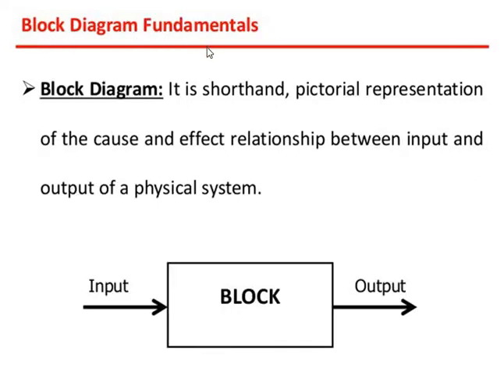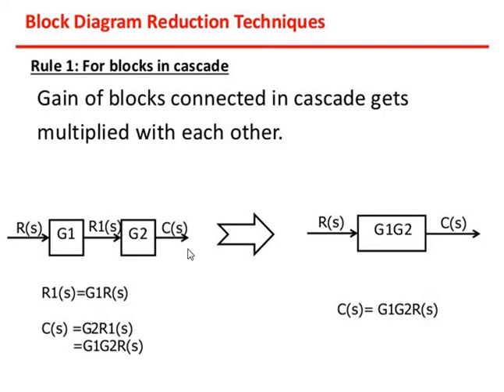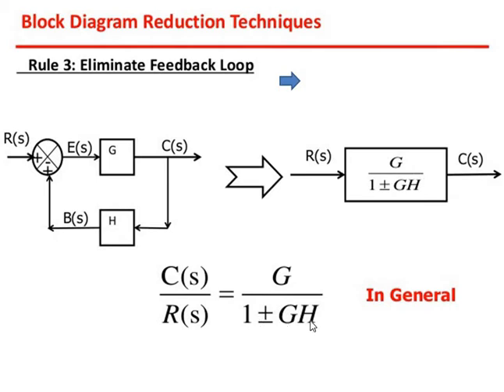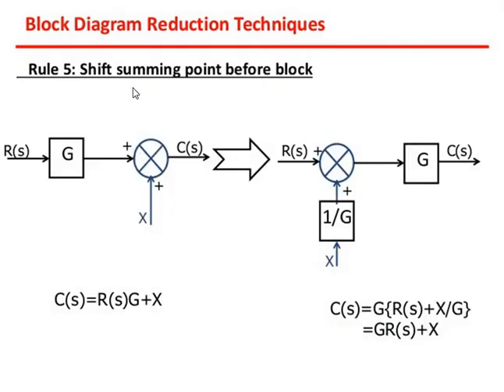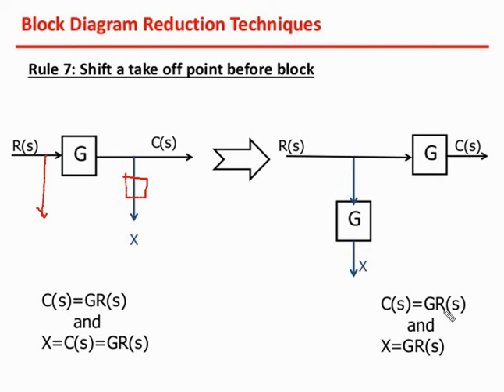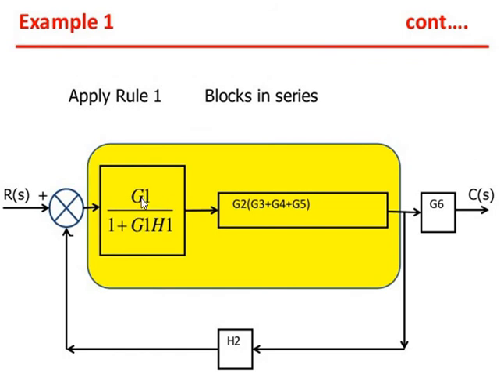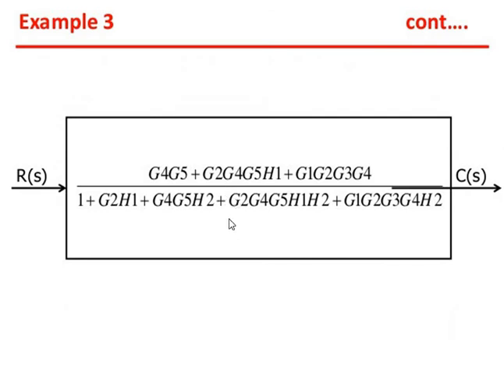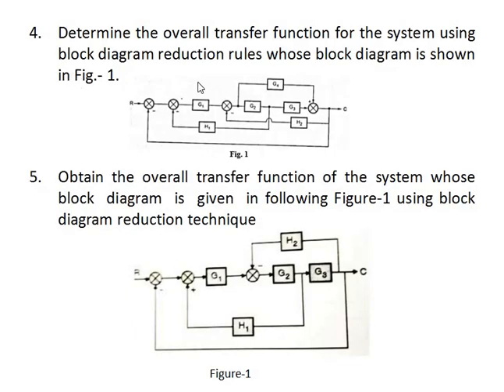BLOCK DIAGRAM ALGEBRA